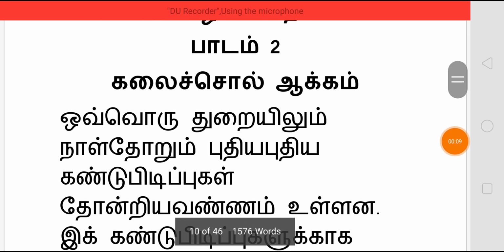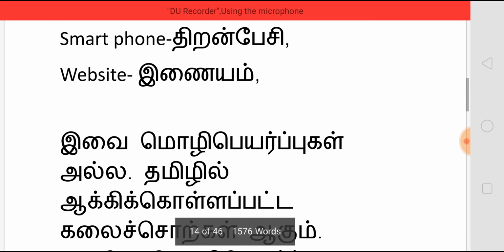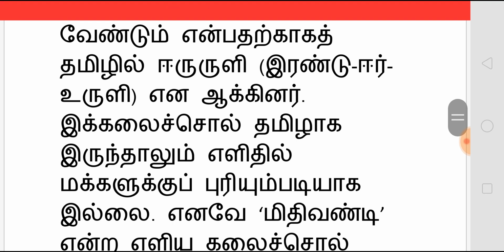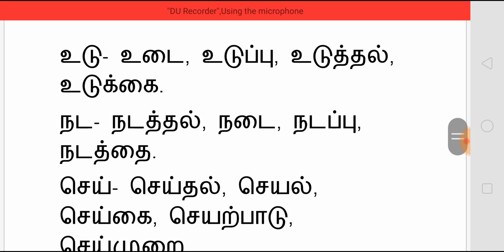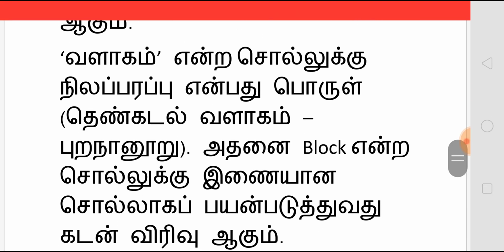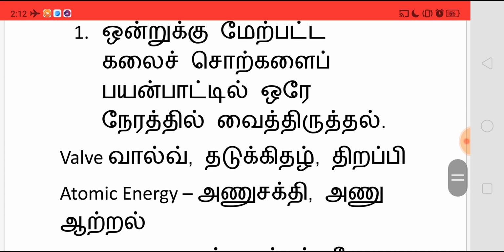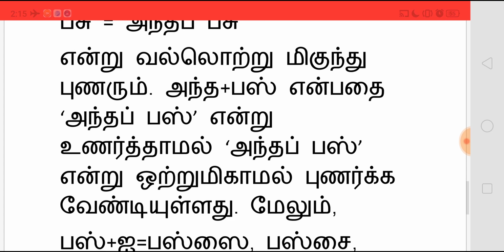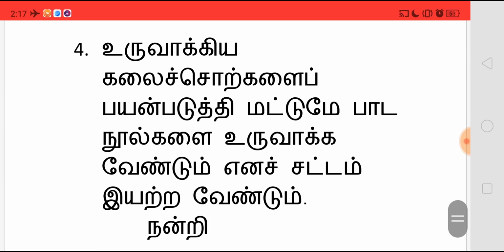UG – SEM 3 – பொதுத்தமிழ் – 3அலகு 5மொழிப்பயிற்சிபாடம் 2கலைச்சொல் ஆக்கம்ஆங்கிலத்தில் IN ENGLISH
For NET SET TET TGT PGT POLYTECHNIC GATE and For All Competitive Exams